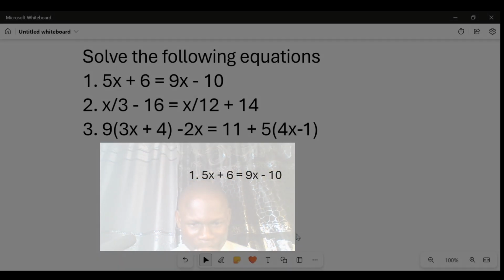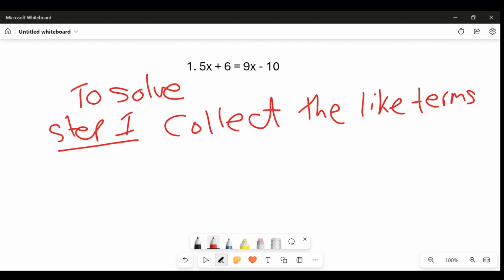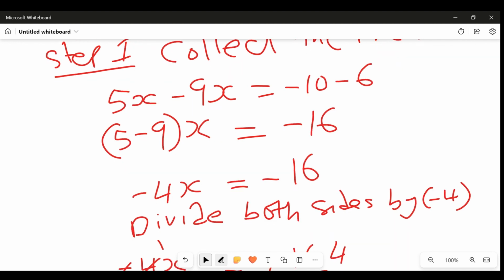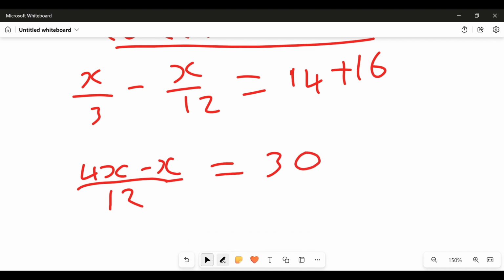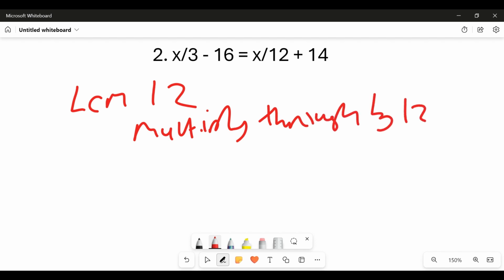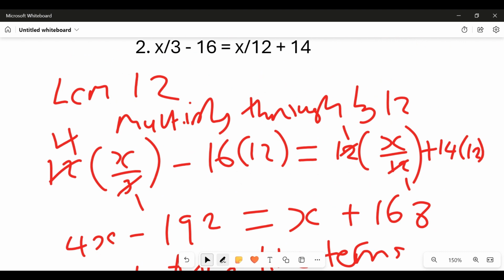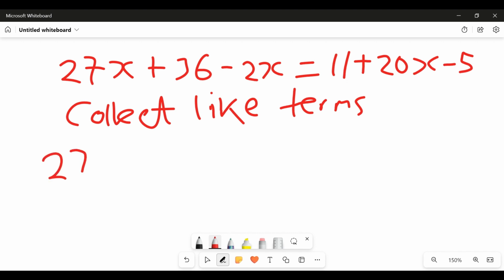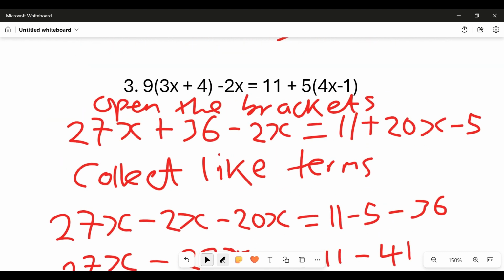Algebraic Illustration 1@SuccessEnlightenment